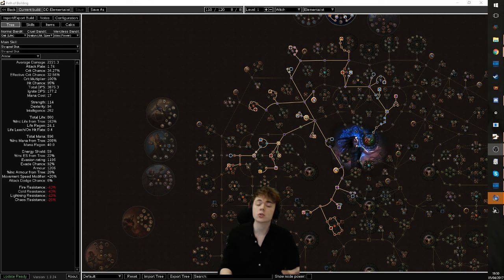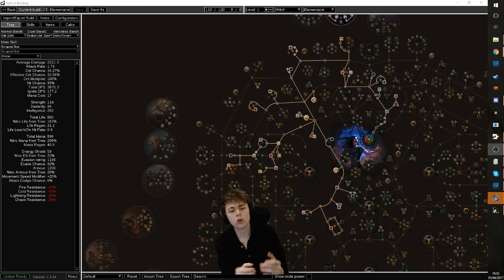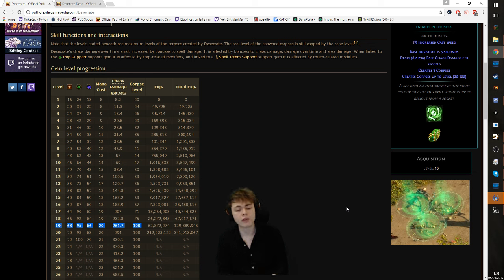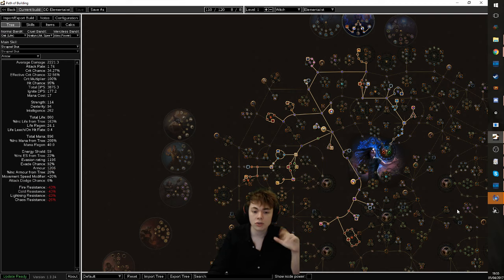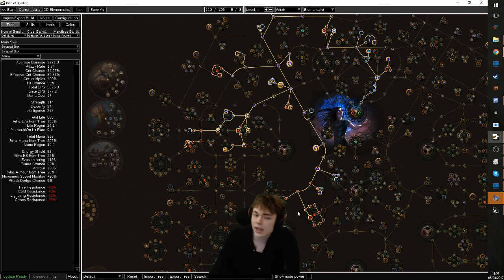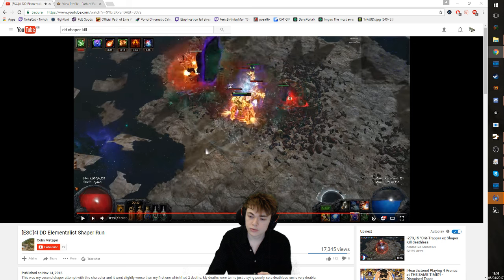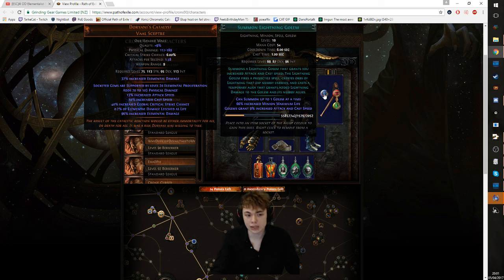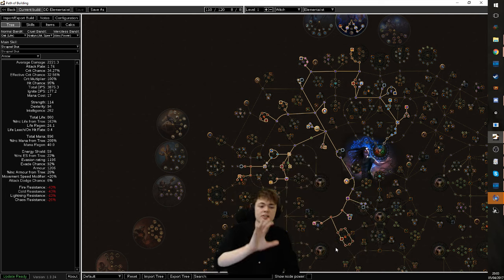Legacy Detonate Dead MoM Elementalist Concept (Self Cast)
Tarke tries his hand at Detonate Dead in 2k17. Giant ignites + proliferation SeemsGood. Build info below!

Bandits
40 hp - 8% AS or Skill point - Passive Point or Frenzy Charge if you can fit in enough regeneration for blood rage.

Links
Detonate Dead - Chance to Ignite - Fire penetration - Increased Area of Effect / Concentrated Effect.

Desecrate - Spell Totem / Desecrate Faster Casting

Leapslam / Shield Charge - Fortify - Faster Attacks

Orb of Storms - Curse on Hit + 2 curses

Insert floating Lightning Golem + Cast When Damage Taken / Immortal Call setup.